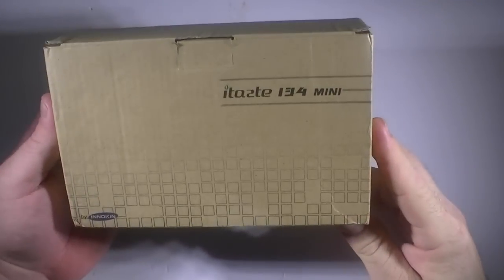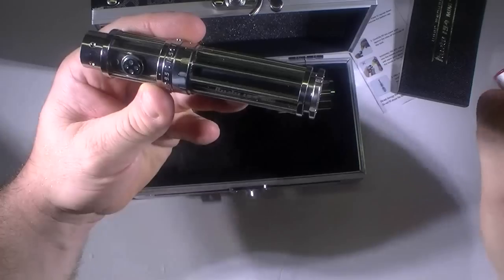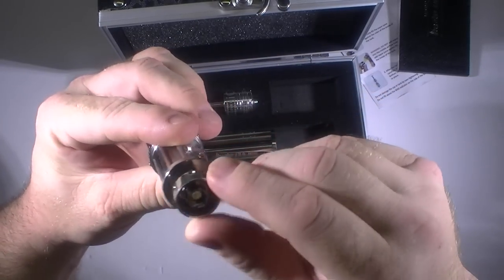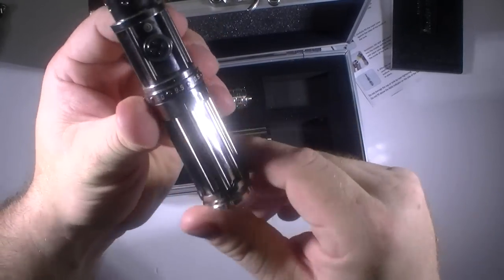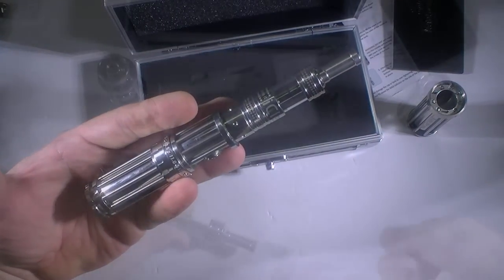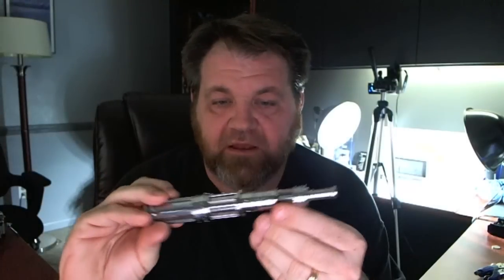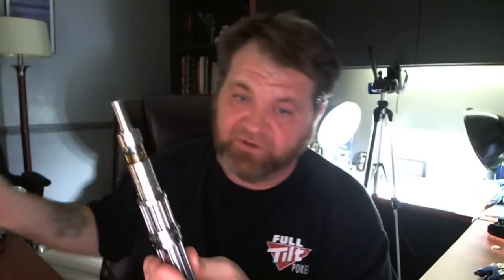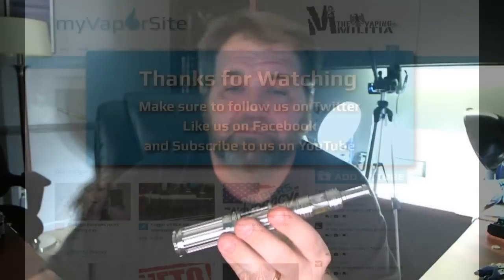Innokin iTaste 134 Mini 1st Look